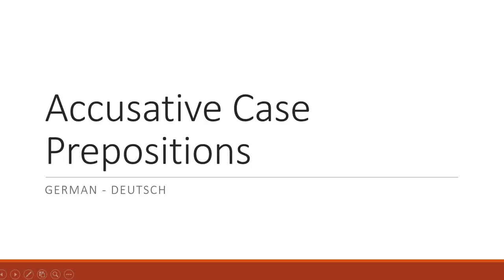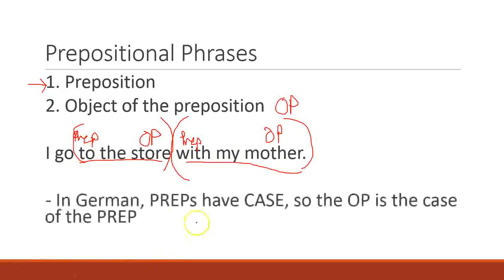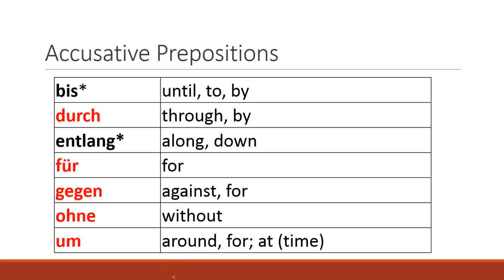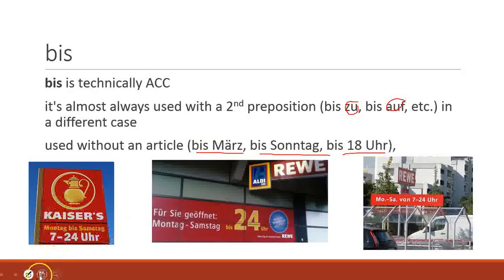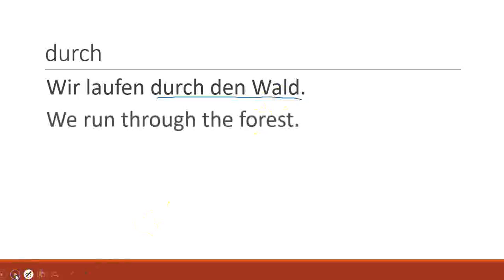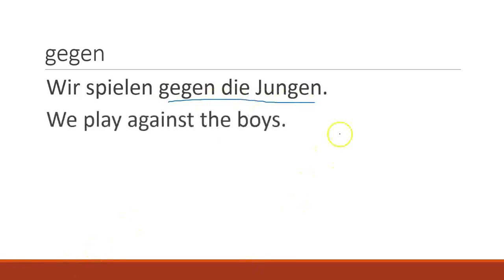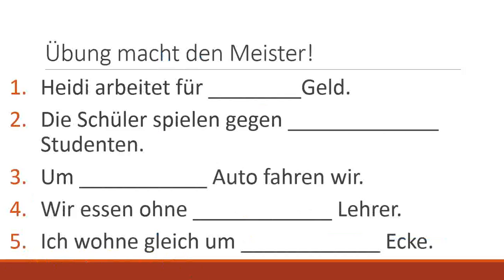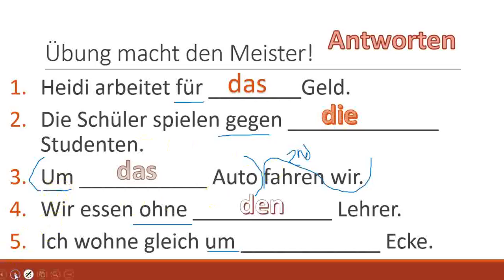German Grammar: Accusative Prepositions